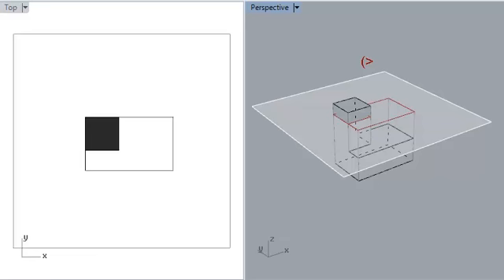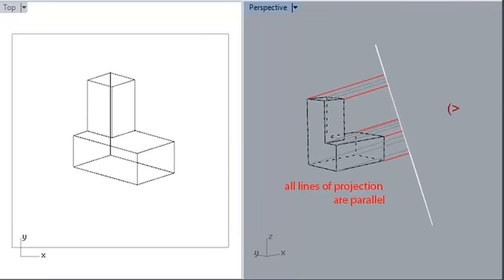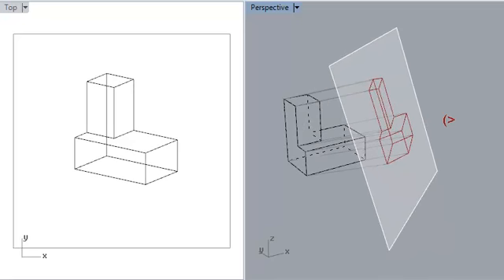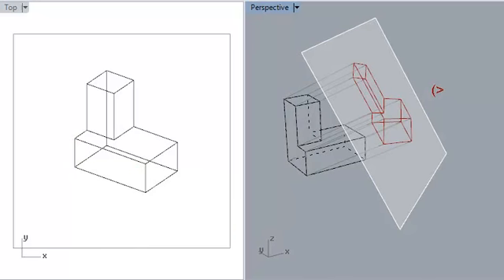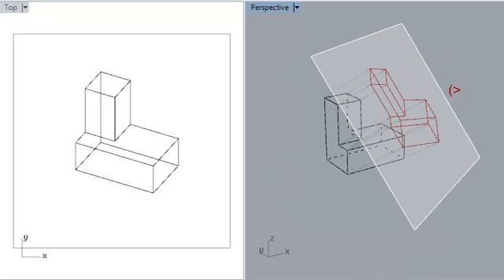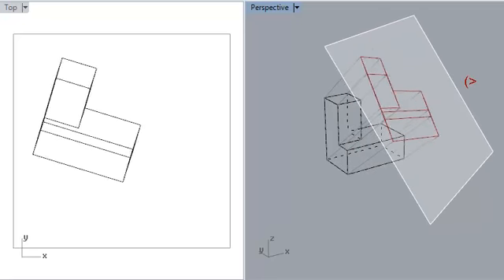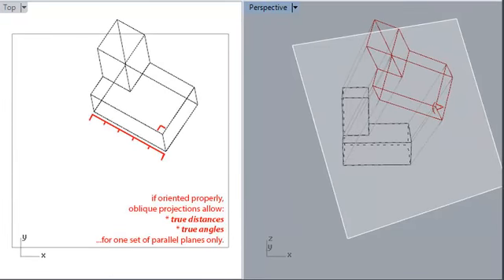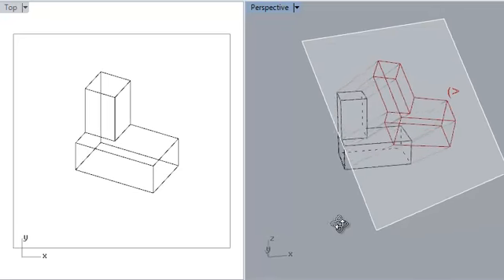Graphic Projection: Axons and Obliques